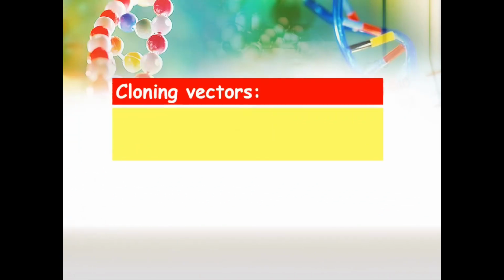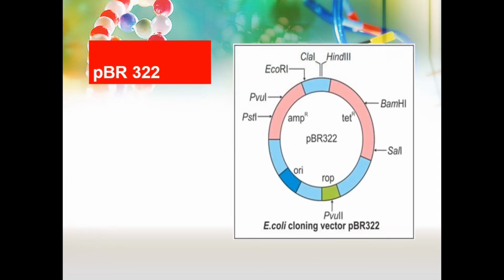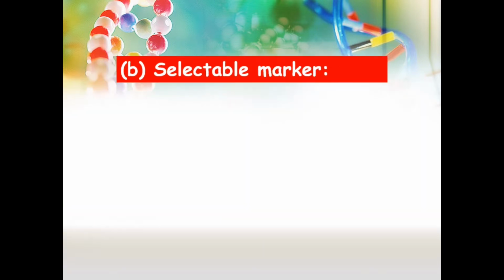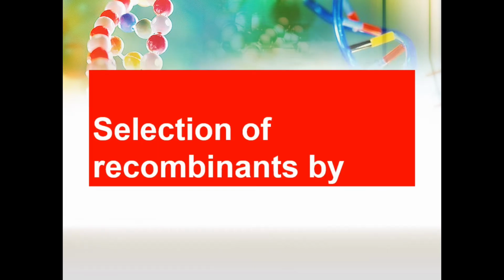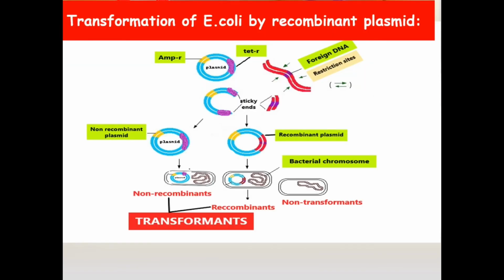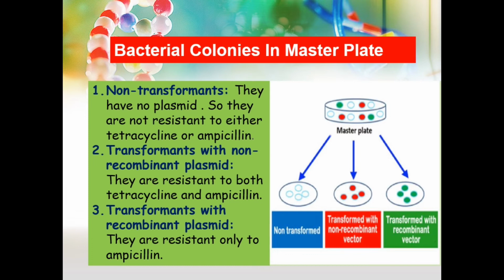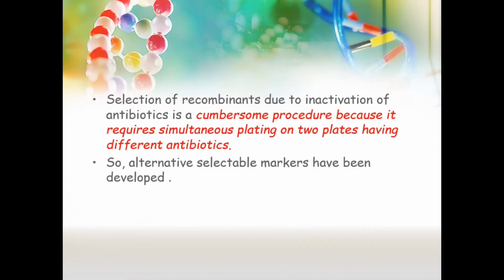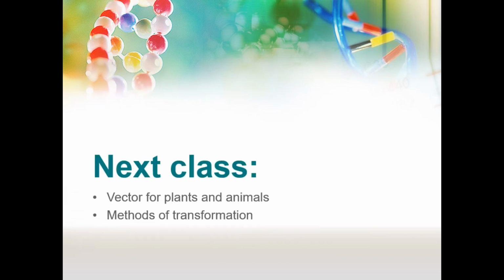Biotechnology: Principles and process | Part 3 | Cloning vectors and selection of recombinants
In this video you will learn about:
  Ideal cloning vector for E.coli (prokaryotes).
  Features of cloning vector.
  Selection of recombinants over non-recombinants
  Insertion inactivation of antibiotic resistance gene
  Alternate selectable markers